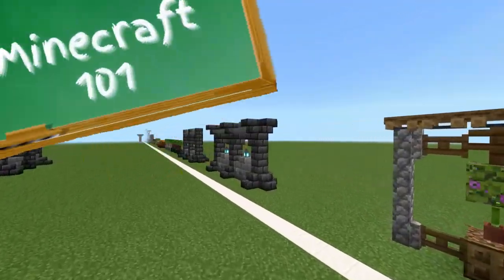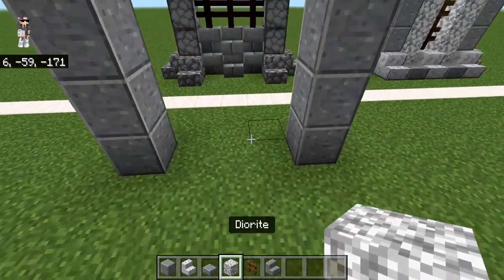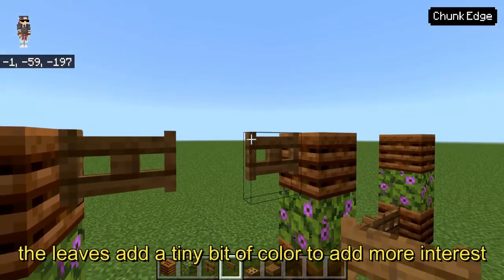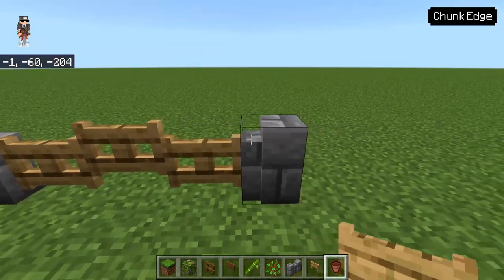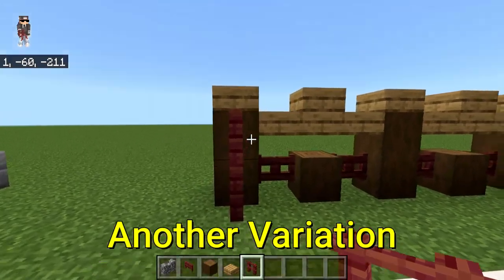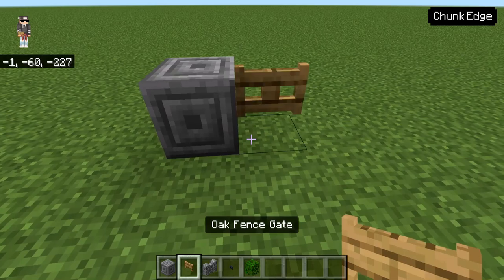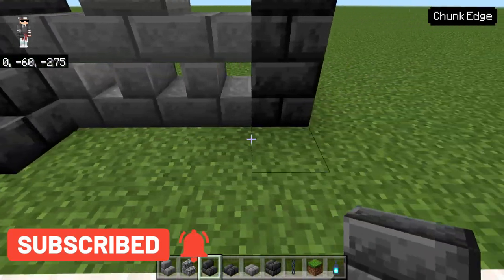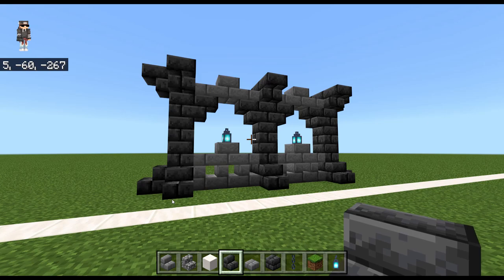Minecraft Beautiful Fence Designs | 13 EASY Fence and Wall Designs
Elevate your Minecraft world with some beautiful Minecraft Fence and wall designs! 13 Beautiful Minecraft fence and wall designs! In this tutorial, we explore a variety of creative options, from charming garden-style fences to formidable structures suitable for villages, large castles, and fortresses.

Discover innovative techniques to enhance your fence and wall builds in Minecraft and bring a new level of aesthetic appeal to your Minecraft creations. Each design is carefully crafted to suit different architectural styles, providing inspiration for both beginners and seasoned players.

We appreciate your support and encourage you to leave comments suggesting future topics or builds you'd like to see in our Minecraft 101 series.

Watch, learn, and dive into the world of Minecraft fences with our latest tutorial. Thanks for tuning in, and we look forward to engaging with you in the comments section!

Check out our Lets Play series from the Forever Bedrock SMP here where we use many of these very techniques in builds on the realm Check out More from Our Forever Bedrock SMP Let's Play Series

Also check out the other Forever Bedrockers!